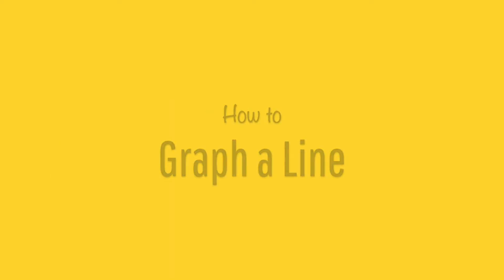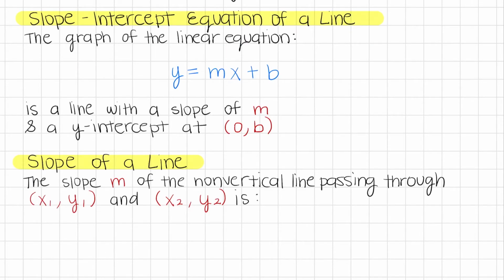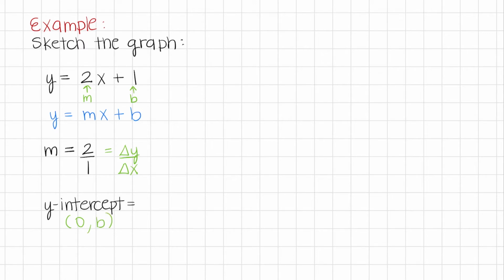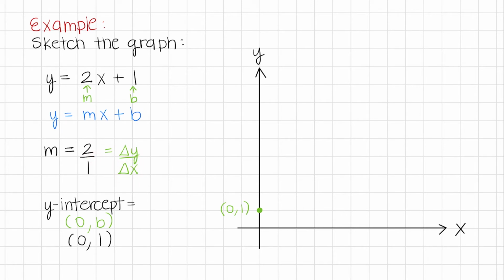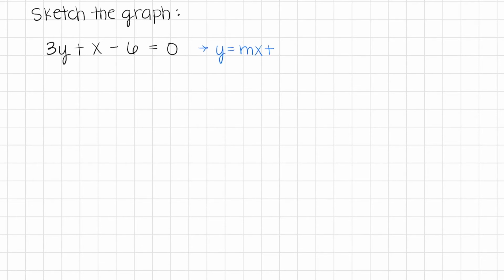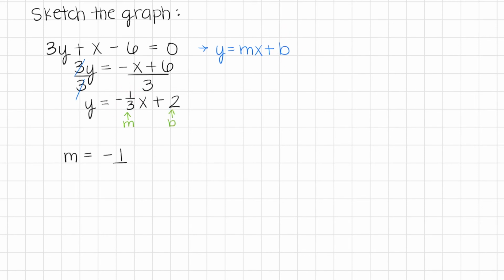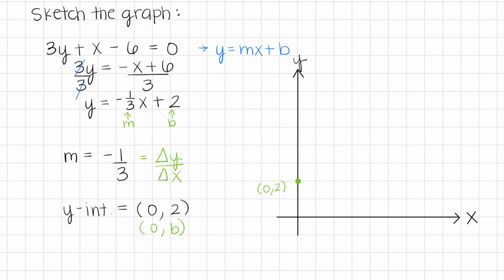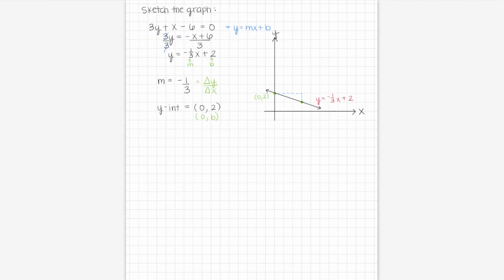How to Graph a Line